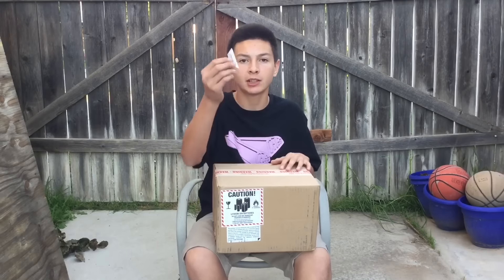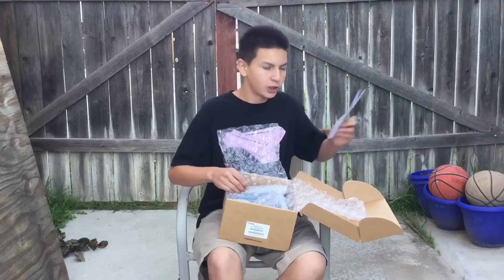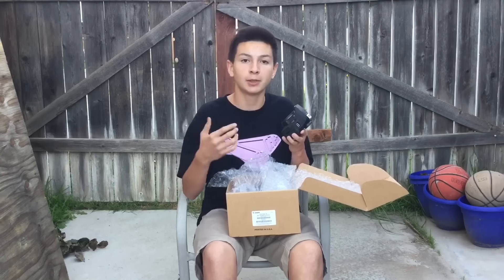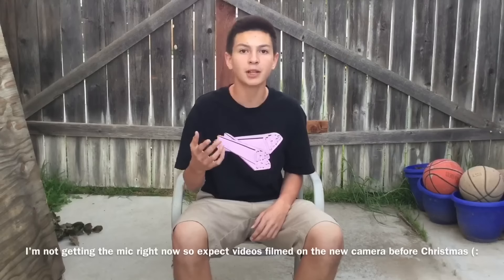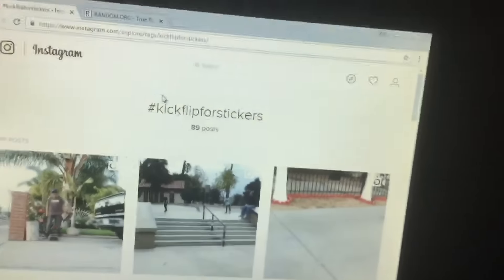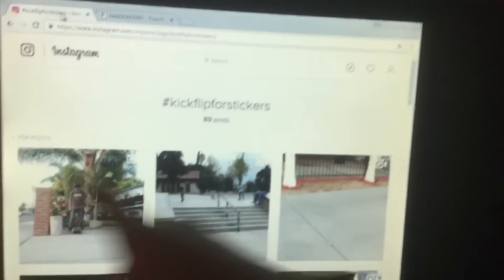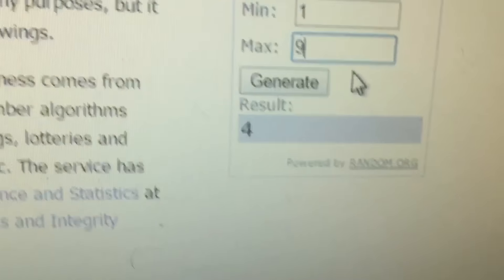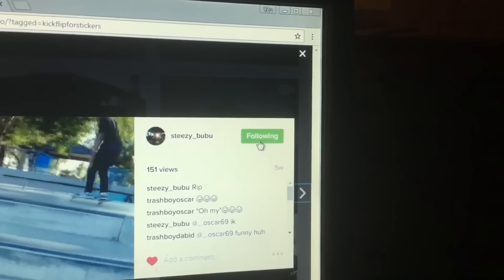I GOT A NEW CAMERA!!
Big thank you to my mom for this early birthday/ Christmas present. I was originally supposed to pay half but I guess she was feeling generous.